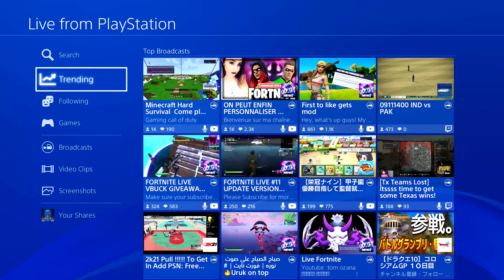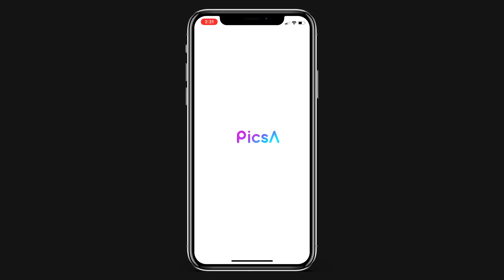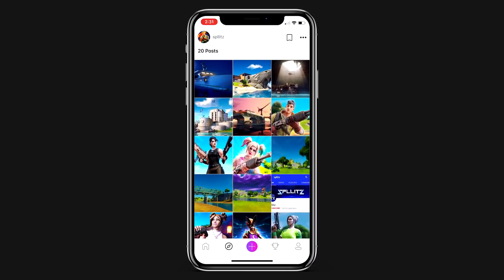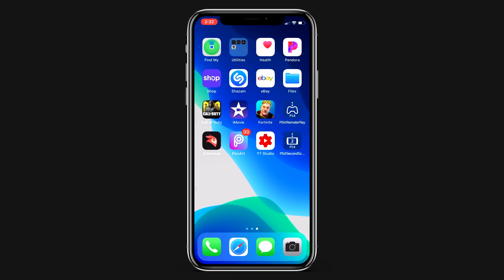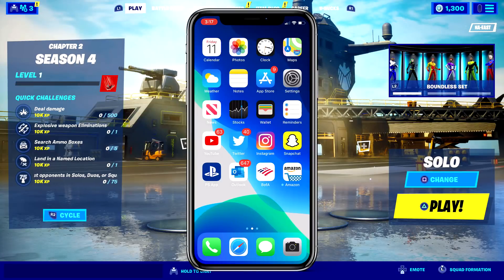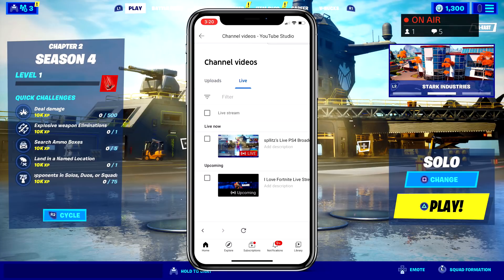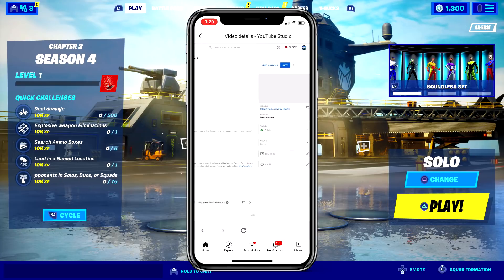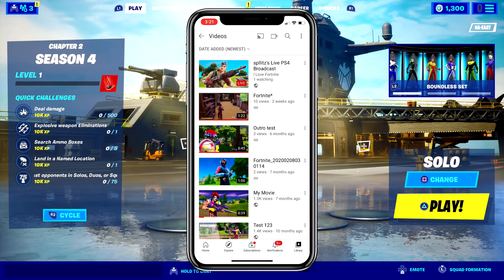How to ADD THUMBNAIL TO PS4 LIVE STREAM! (EASY METHOD)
How to add a custom thumbnail to your ps4 live streams! This will only work for youtube live streams.